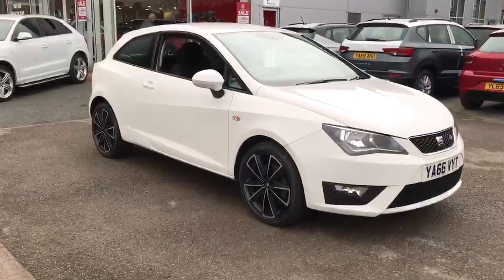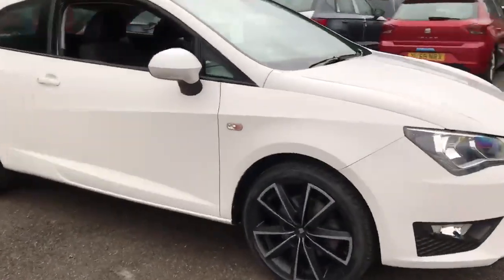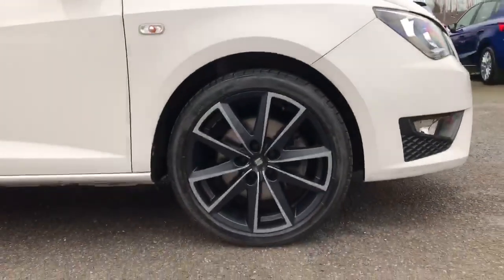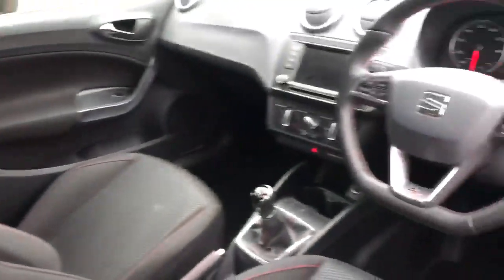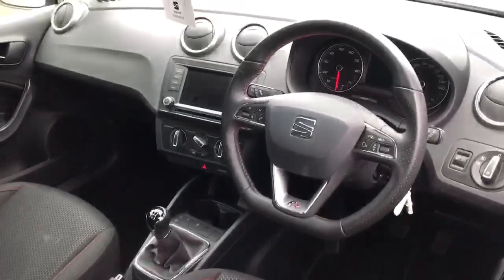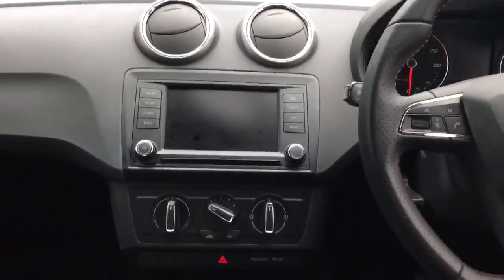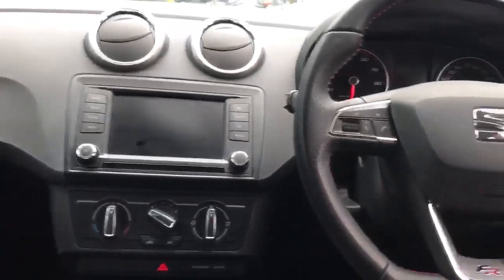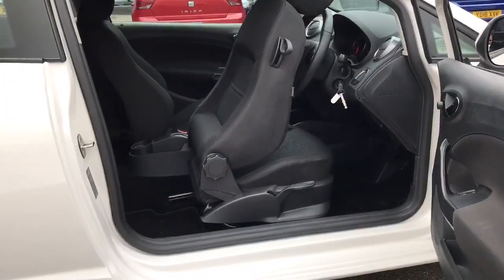SEAT Ibiza 1.4 Ecotsi 150PS Fr Technology 5dr - YA66VYT